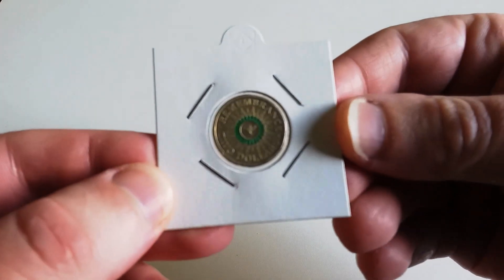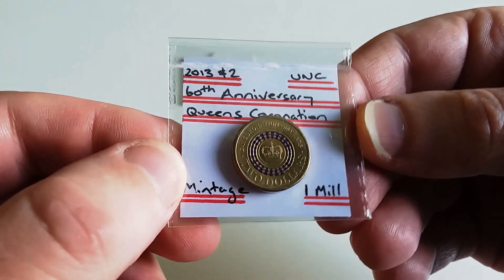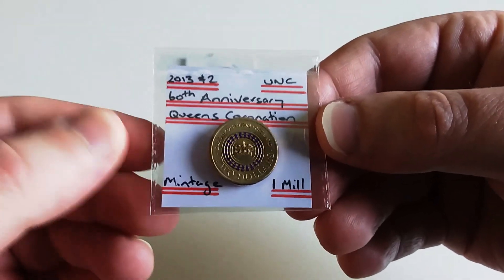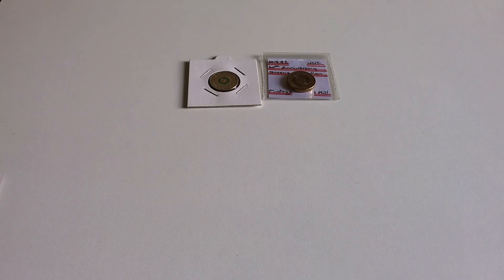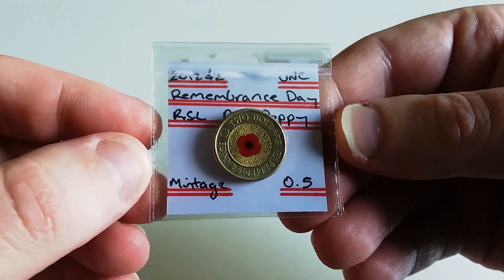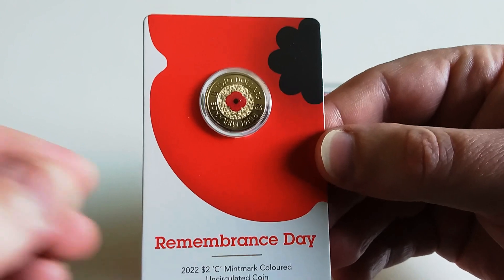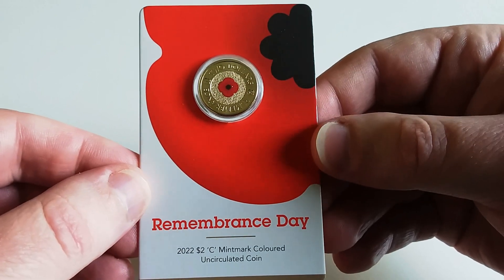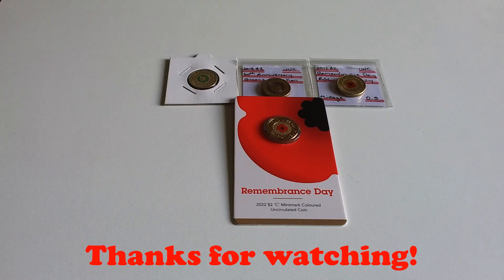Top 5 Most WANTED Coloured $2 Coins By Collectors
In this video we take a look at the top 5 most wanted coloured $2 coins by collectors.

Pirate Guide to Collecting Australian Coins: 2021 Edition

Renniks Australian Coin & Banknote Values 31st Edition

Australian Two Dollar Circulating Coins Collection Push in Folder

$1 Coin Collection Floder To Store 20 Commemorative $1 Coins New Edition

50 Cent Coin Collection Folder

20 Cent Coin Collection Folder 2017 (New Edition)

Please consider exploring the channel to learn more about Australian coins, new release coins and unique coins which you might not know about.